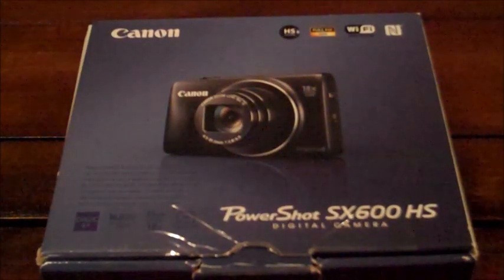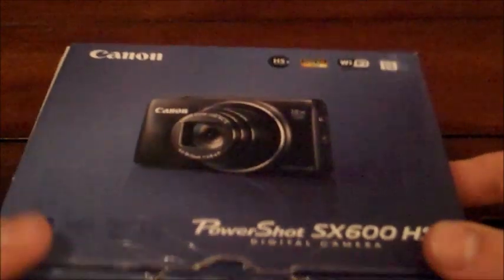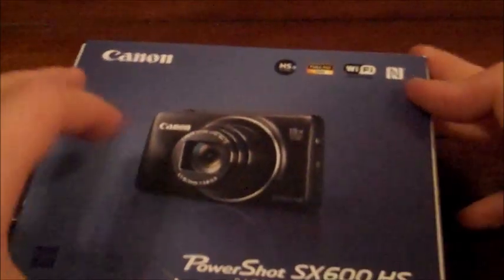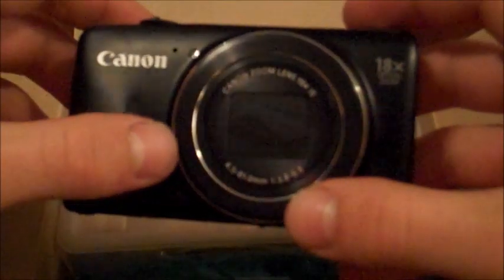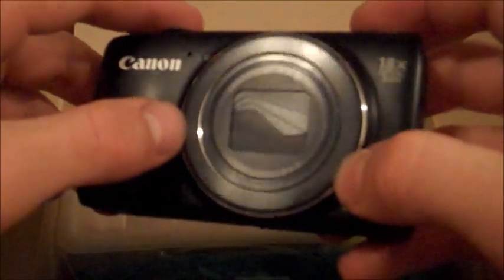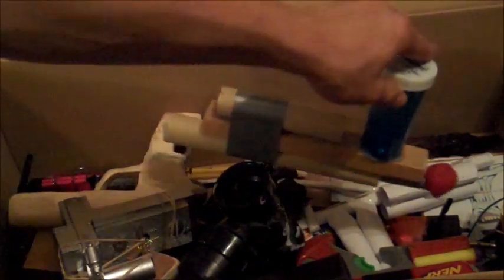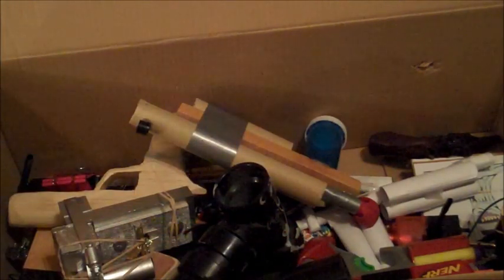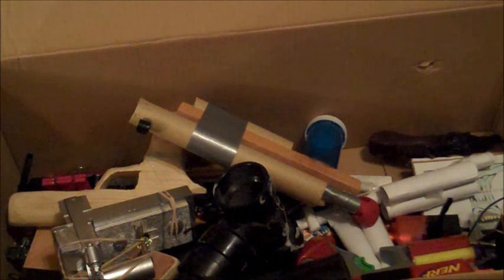Channel Update [NEW Camera]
Just a quick channel update!